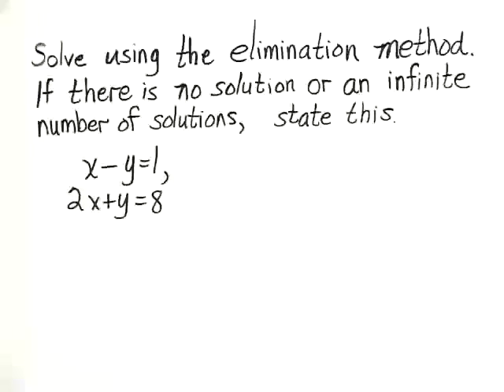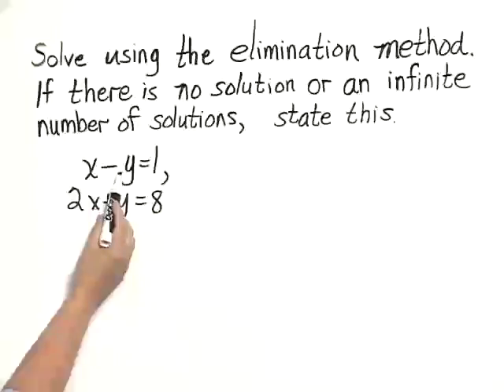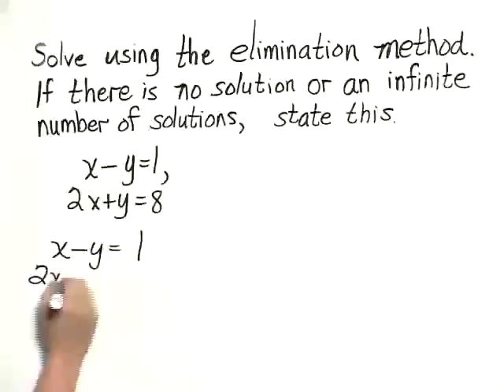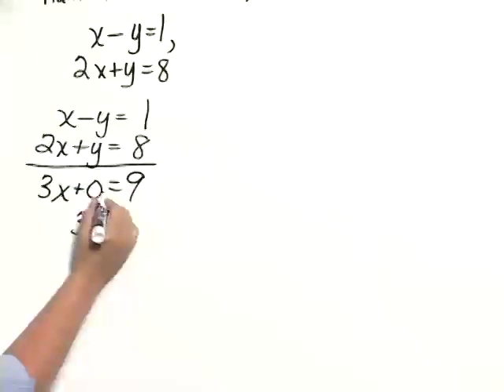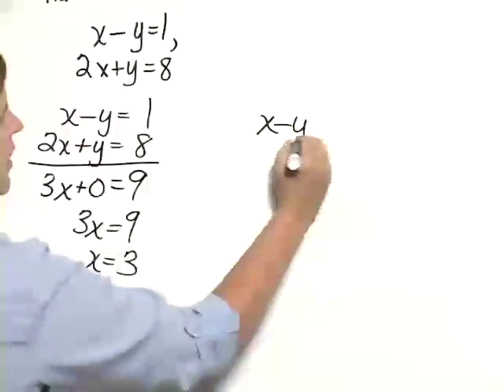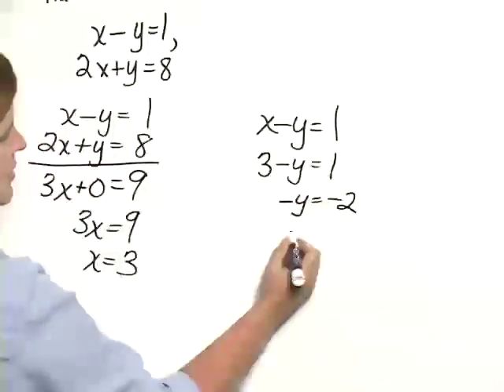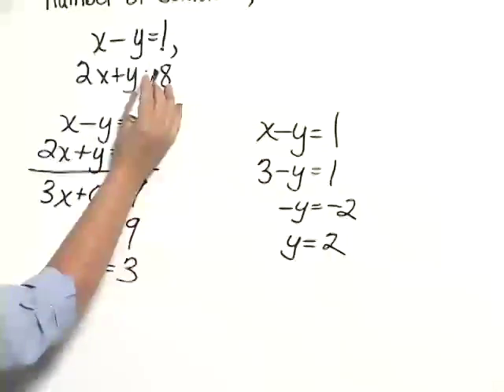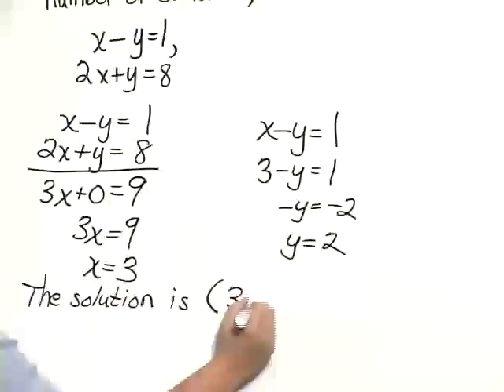Bittinger Elementary Algebra 10e Ch. 7 Ex. 6